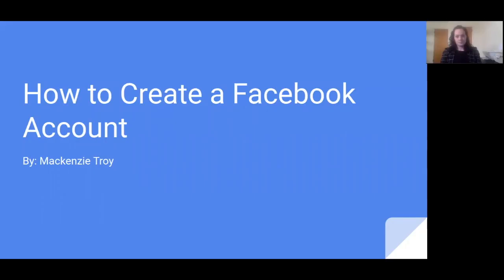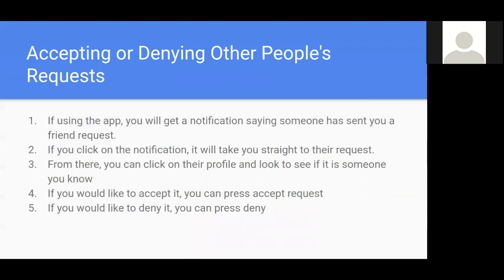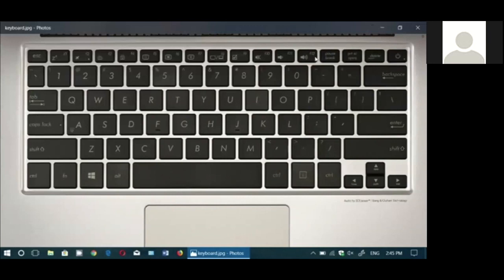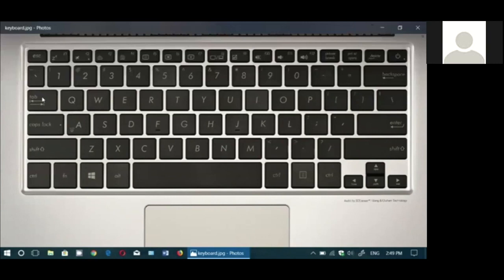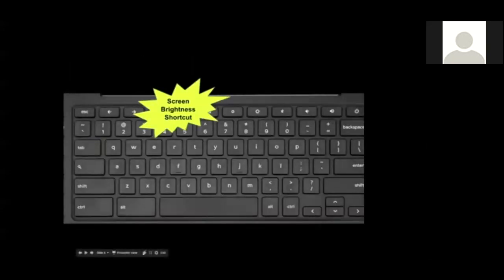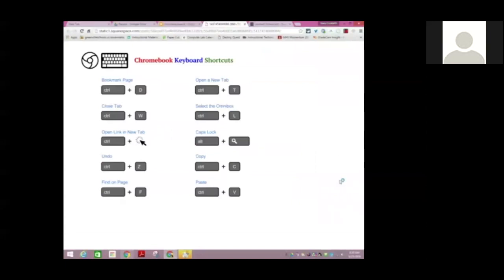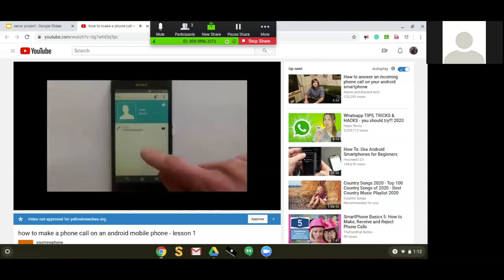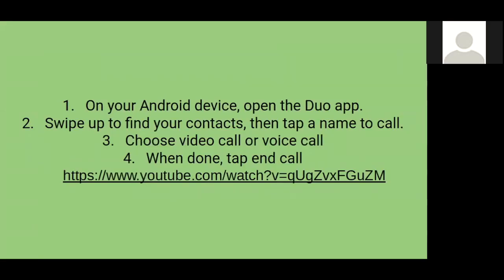SENIOR PROJECT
This video is about SENIOR PROJECT